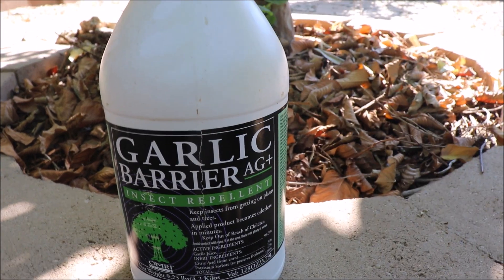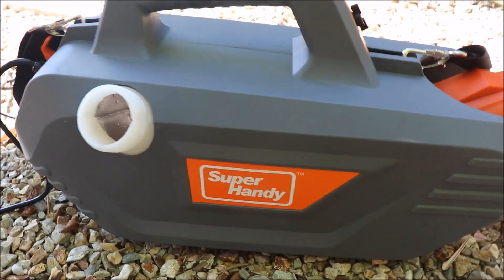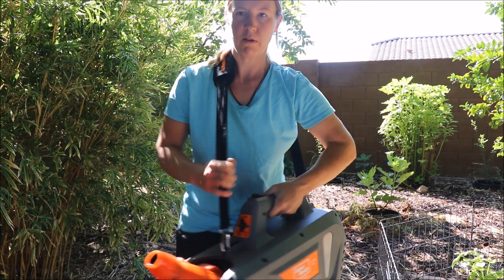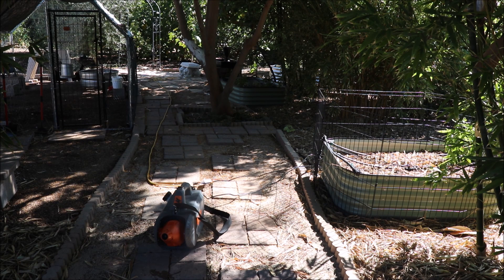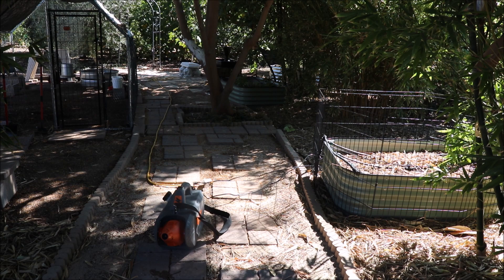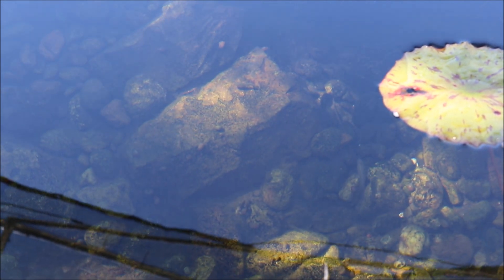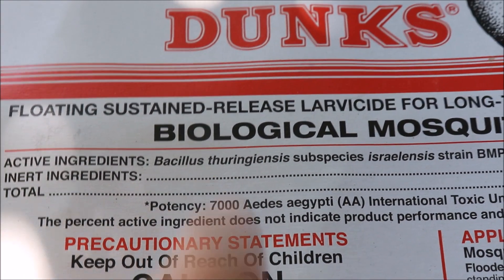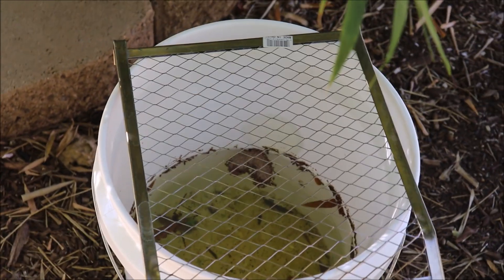Mosquito Control in the Garden - AZ 9B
Mosquitos are little demons that are in high supply when the weather starts cooling down. I resort to control as these are more than a nuisance and can transmit parasites, bacteria and viruses into the bloodstream of humans and animals.

Garlic Barrier

Fogging Machine

Mosquito Dunks